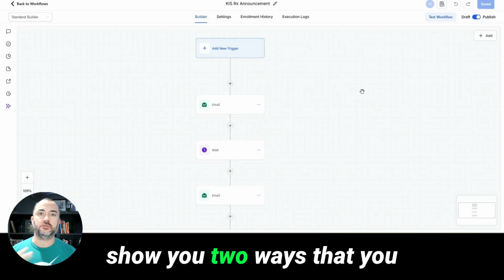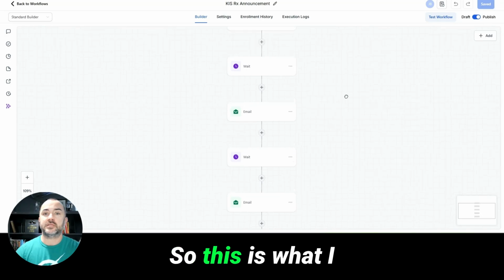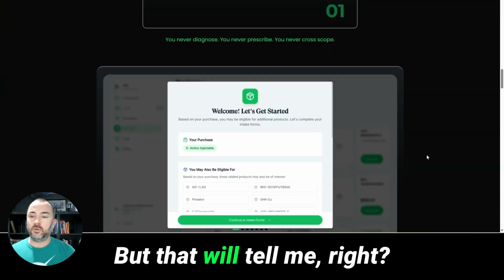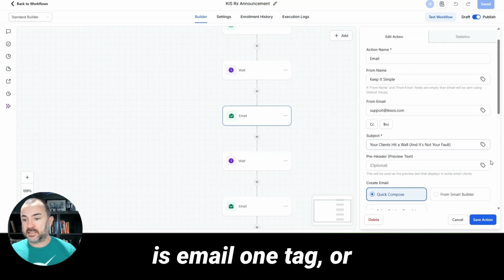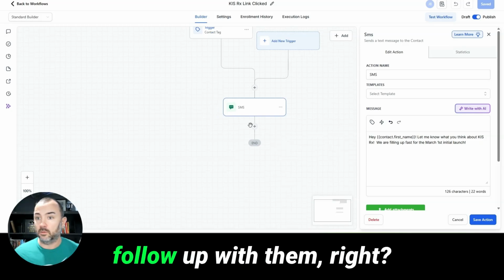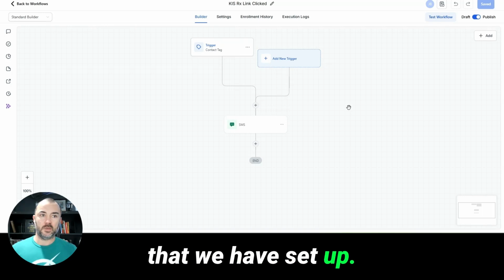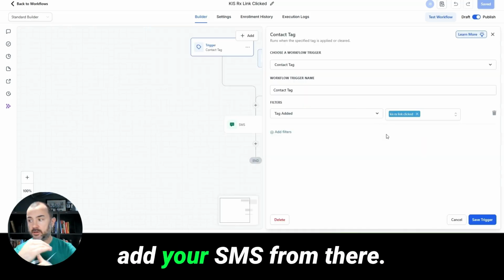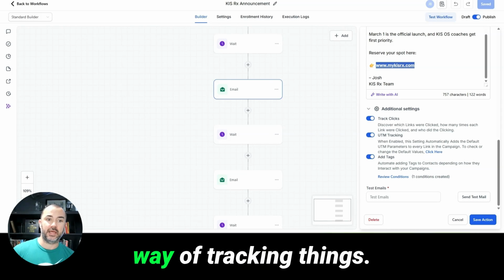Send an SMS When Someone Clicks Your Email Link (2 Easy Workflow Methods)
This video explains two ways to trigger a text message when someone clicks a link inside an email using tracking. First, it shows a simple approach: build an email sequence with a single call-to-action link, enable link tracking, and add a tag (e.g., “KIS RX link clicked”) when the contact clicks; a second workflow is triggered by that tag to send an SMS and optionally create tasks or notifications for follow-up. It emphasizes only texting highly engaged contacts to avoid spam, compliance issues, and carrier reputation problems. Second, it shows an advanced approach using marketing trigger links, where a special tracked link is used and a workflow is triggered directly by “link clicked” instead of tag added, which can be useful for more static marketing links or for contracts/onboarding flows where automations can be stopped once a link is clicked or a step is completed.

00:00 Text Alerts From Email Clicks
00:31 Why Not Text Everyone
00:56 Build Email With One Link
01:38 Tag Link Clicks
02:07 Second Workflow Sends SMS
02:51 Advanced Follow Up Options
03:41 Method Two Trigger Links
04:43 When To Use Trigger Links
05:05 Quick Recap And Outro